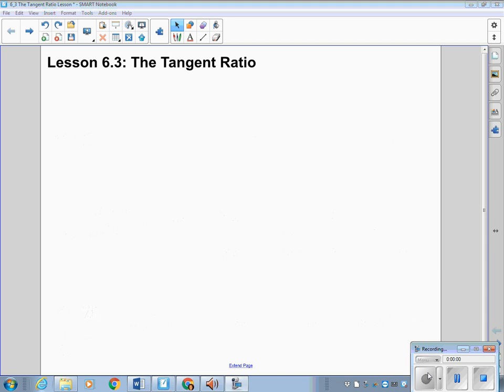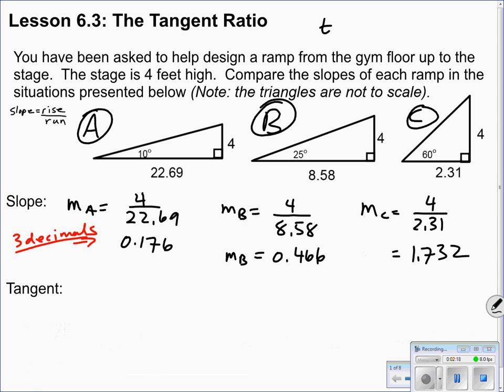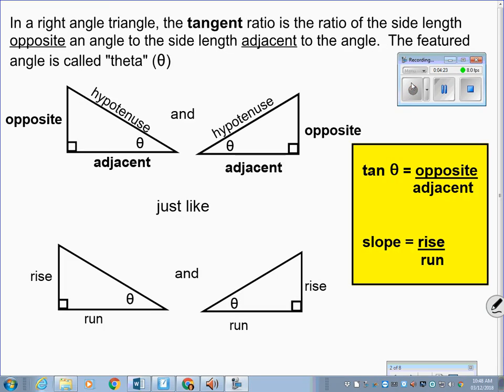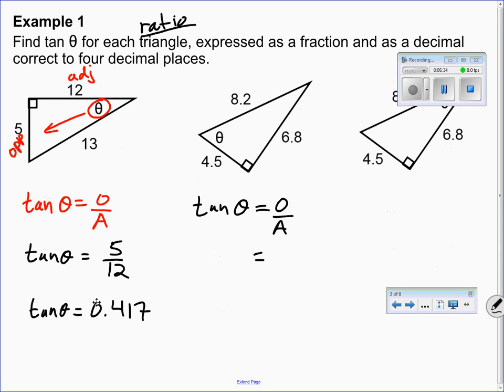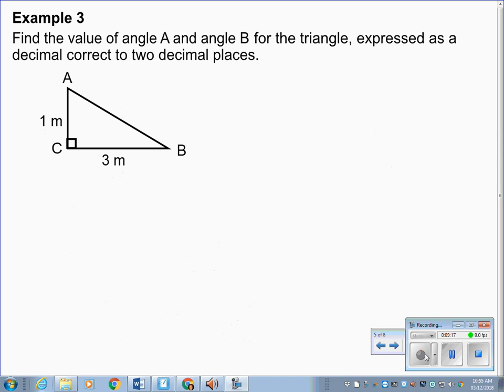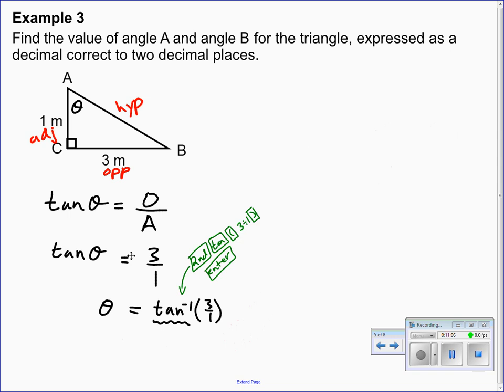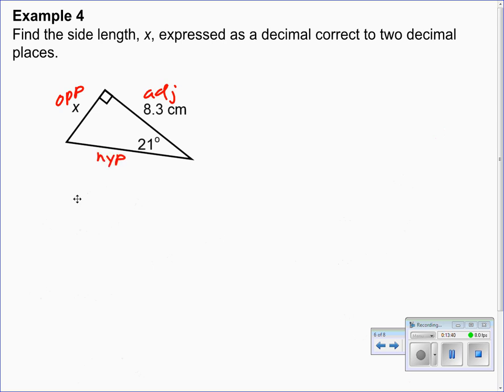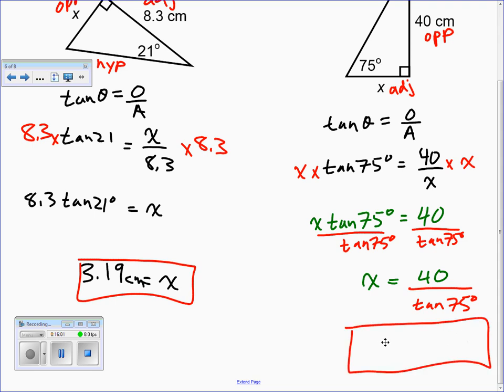MPM2D 6 3 Tangent Ratio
Tangent to find Sides
Tangent to find angles